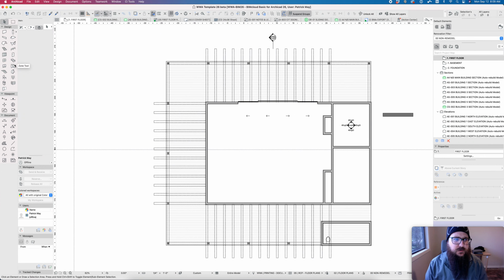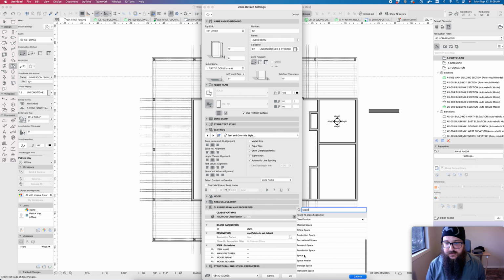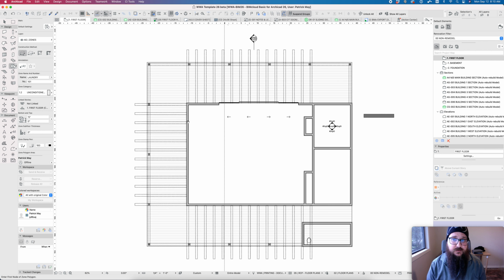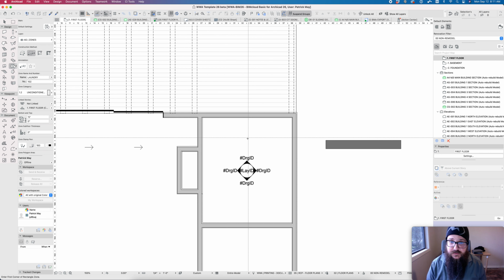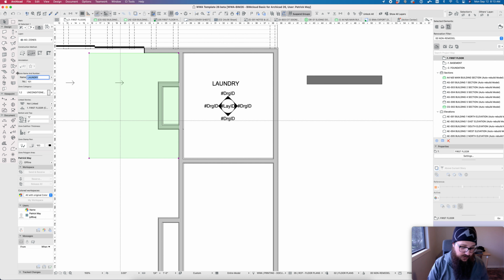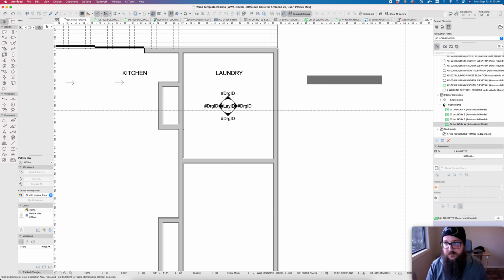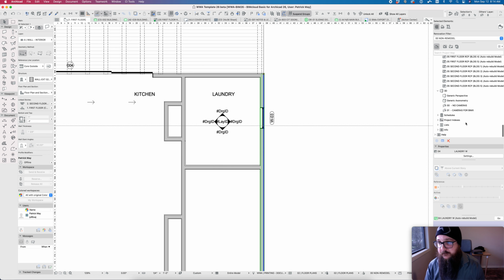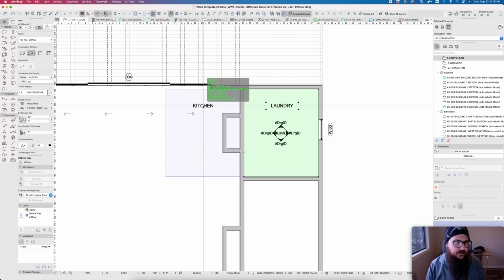Part 1 Zone Tool